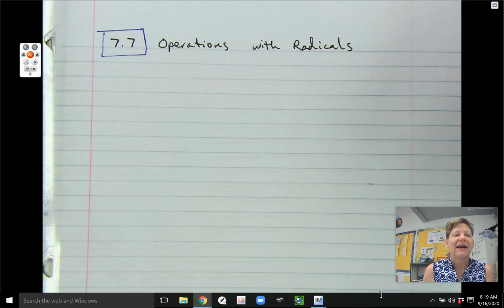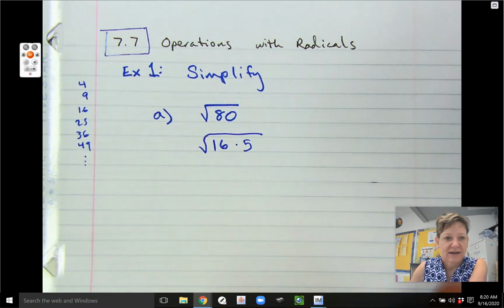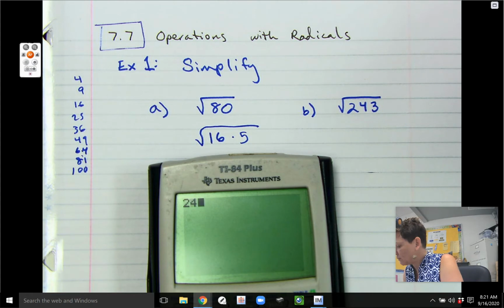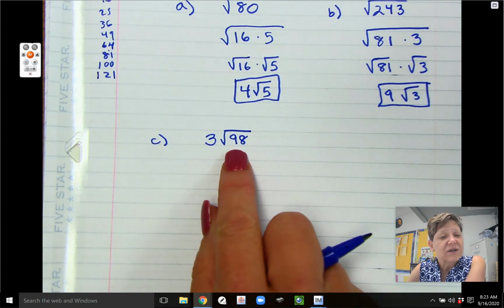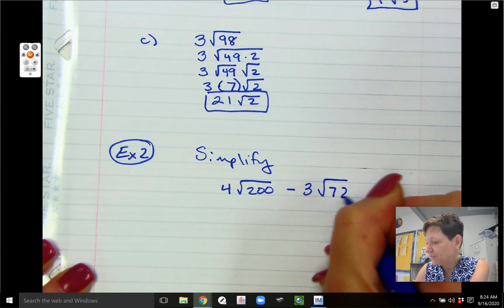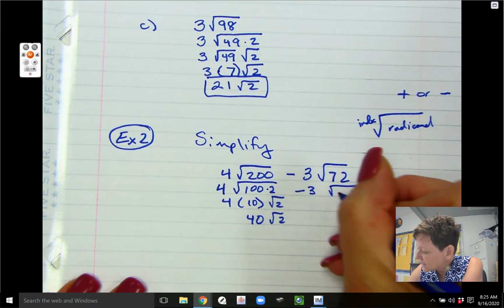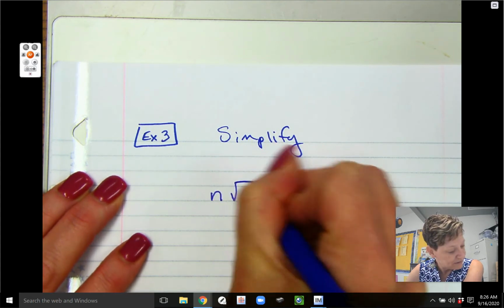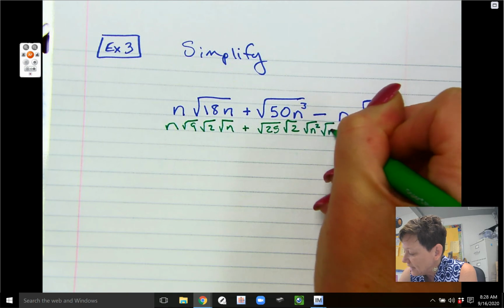IM 3H 7.7 Video Part 1